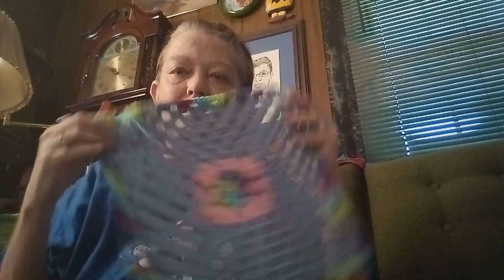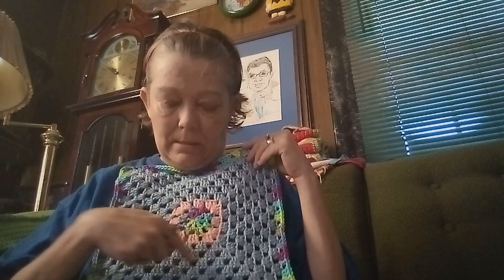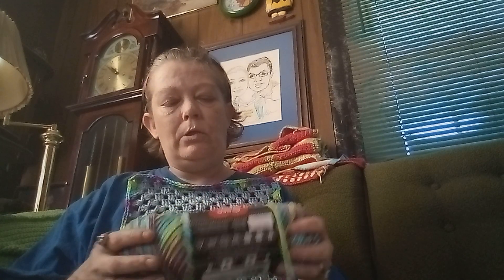show and tell Friday